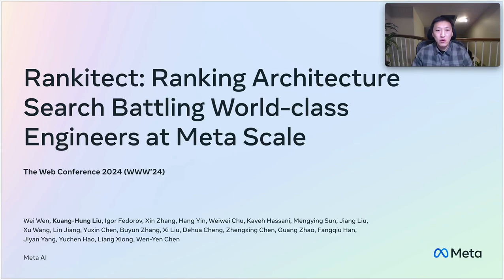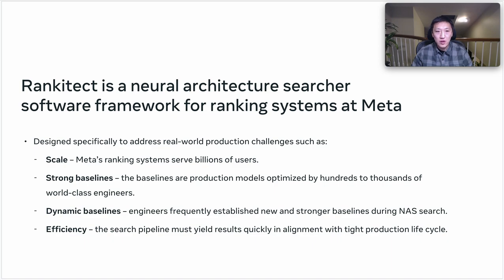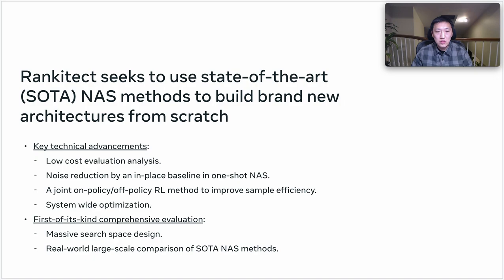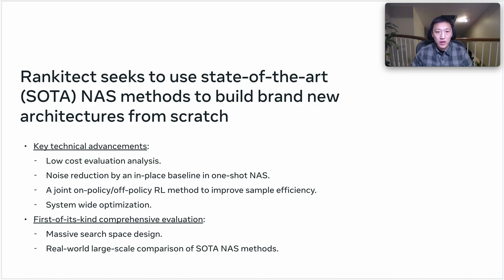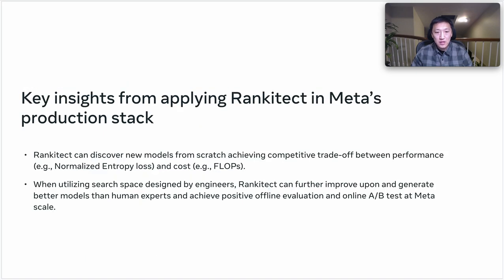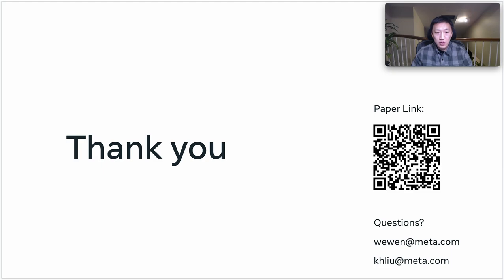[ip1820] Rankitect: Ranking Architecture Search Battling World-class Engineers at Meta Scale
"Rankitect: Ranking Architecture Search Battling World-class Engineers at Meta Scale